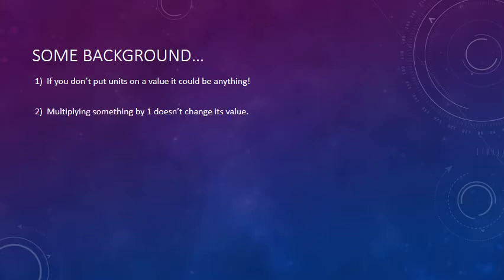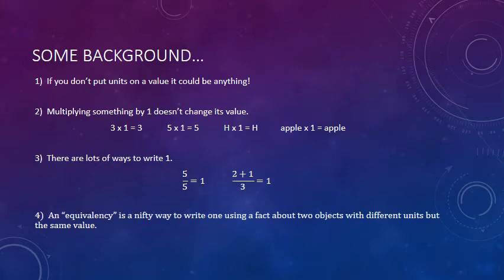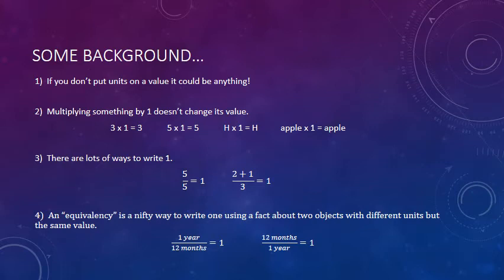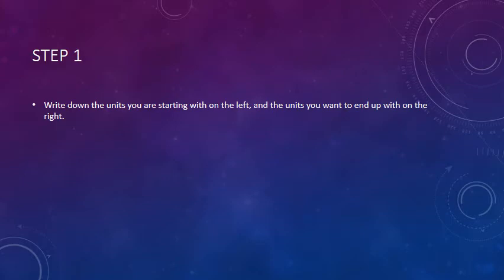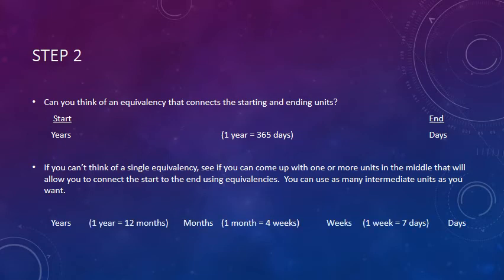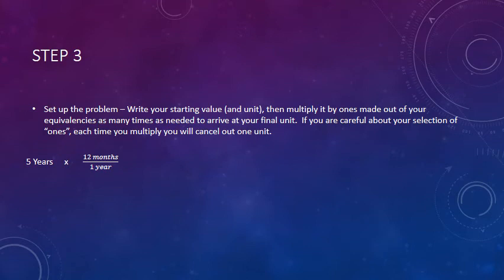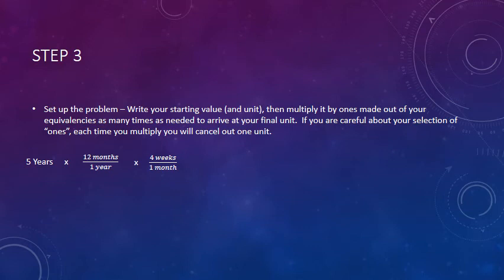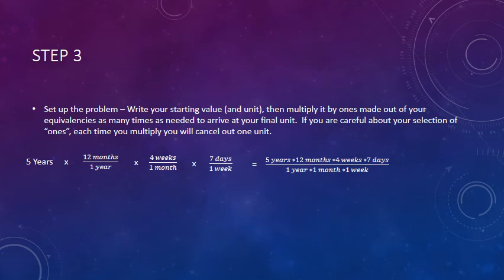2 Unit Conversion